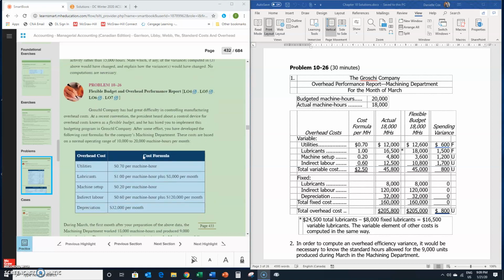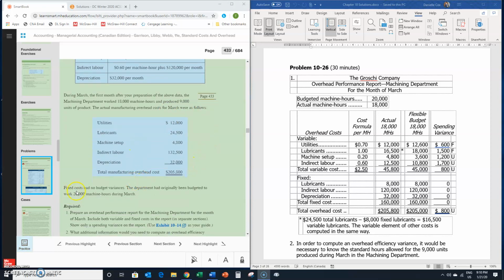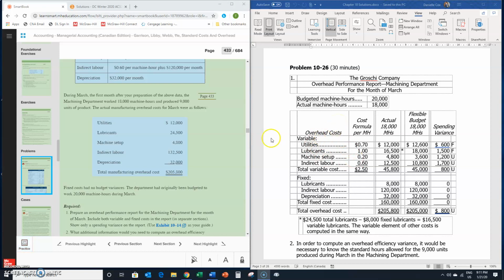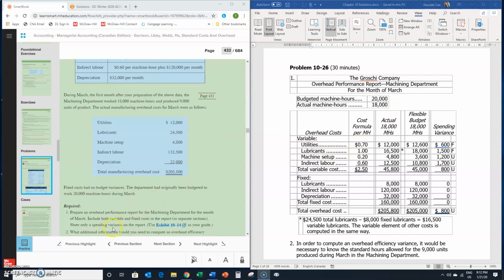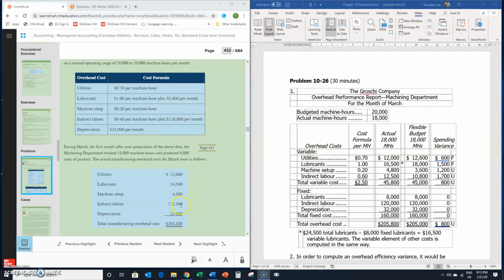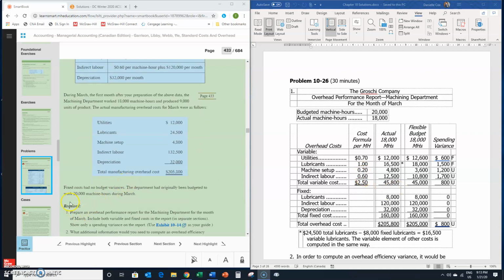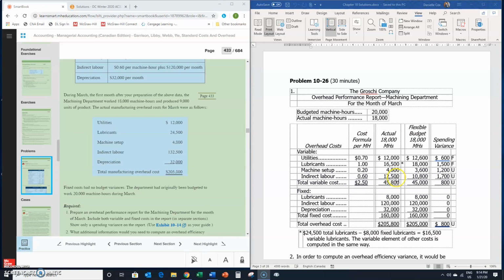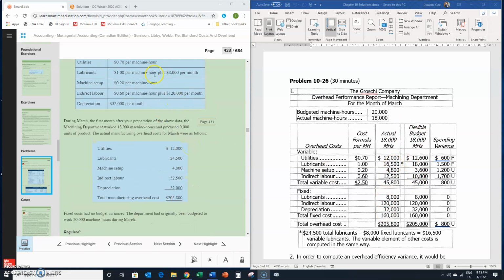Exercise 10-26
AC3250